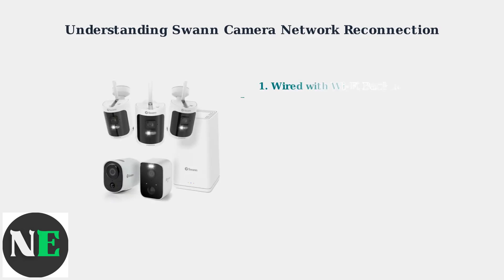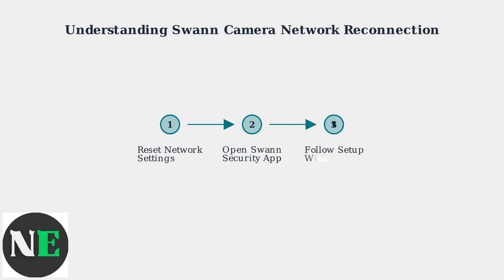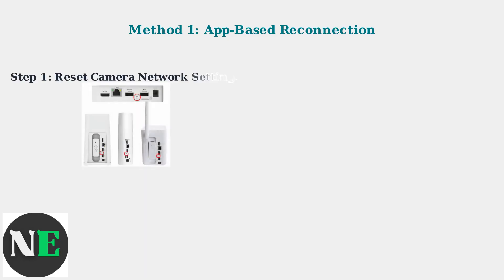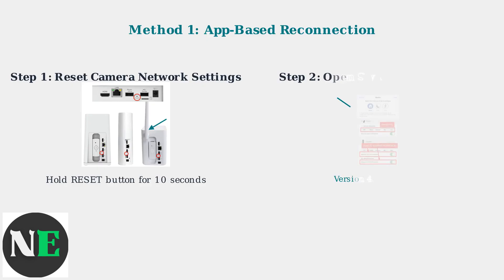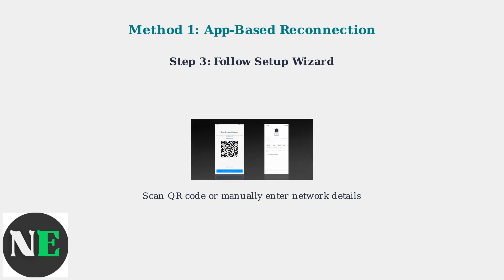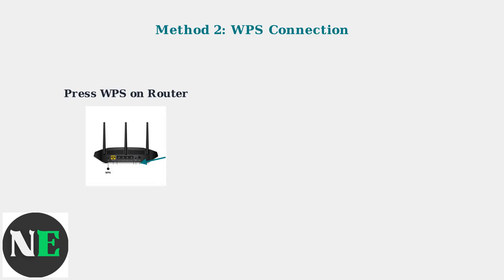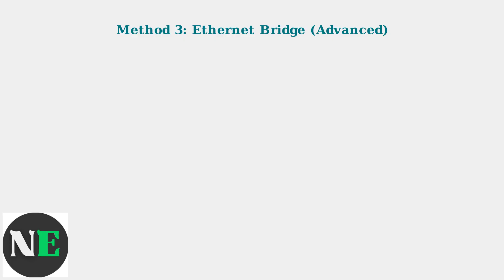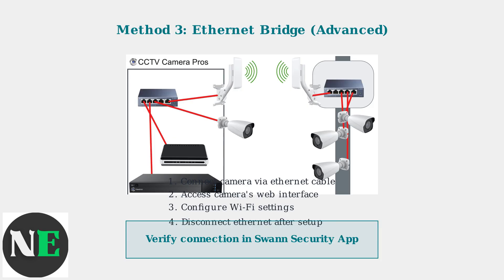How To Change Wi-Fi Network On Swann Security Camera – Reconnect To New Router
Discover the simple steps to change your Swann security camera's Wi-Fi network and ensure a seamless connection to your new router.